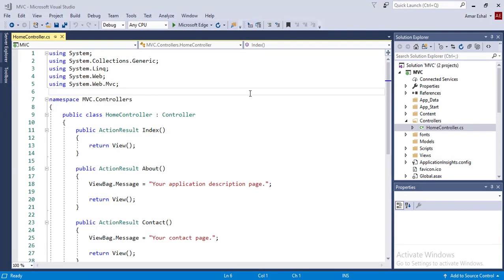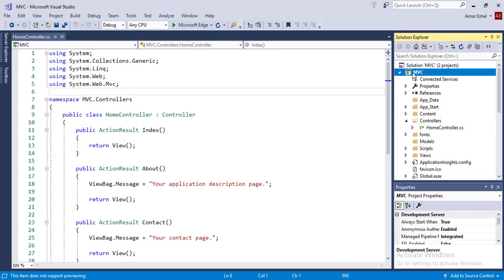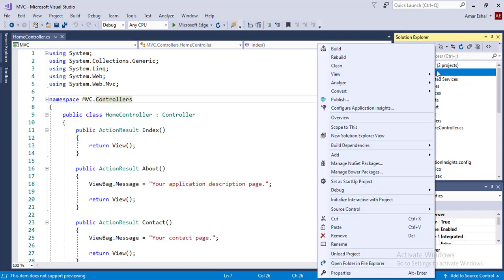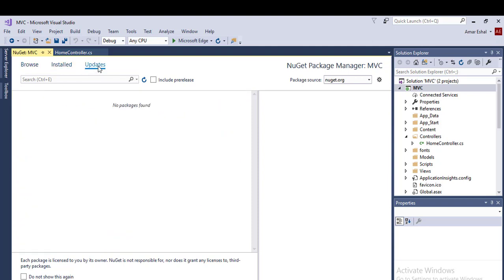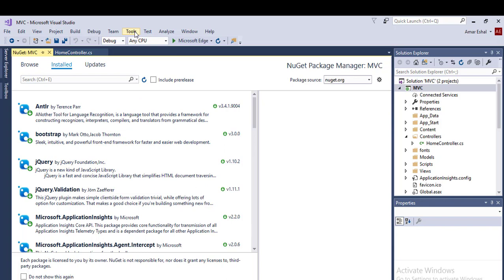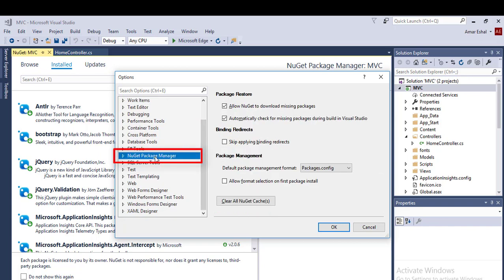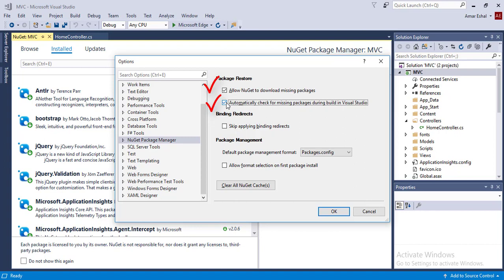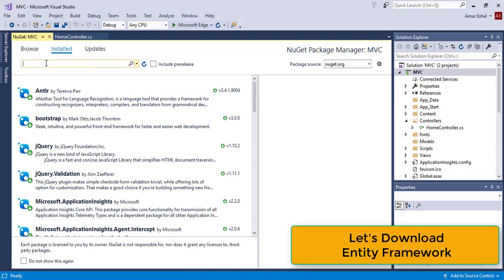How NuGet to Download Missing Packages